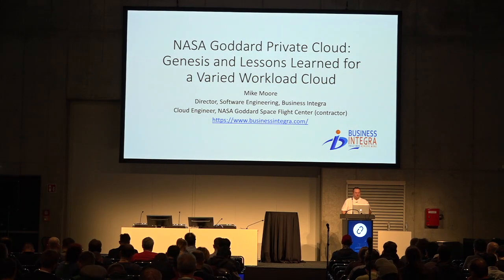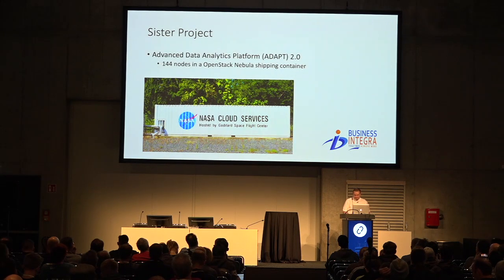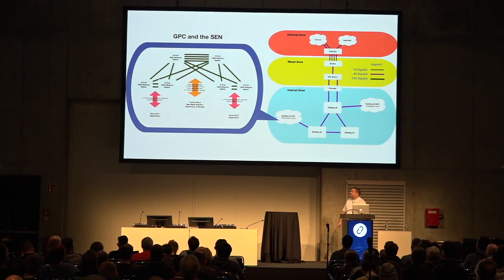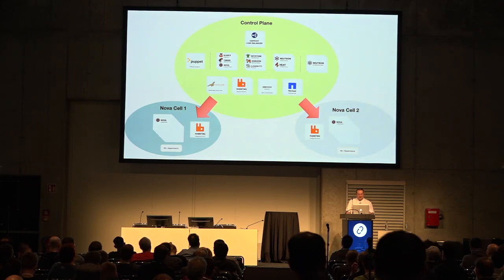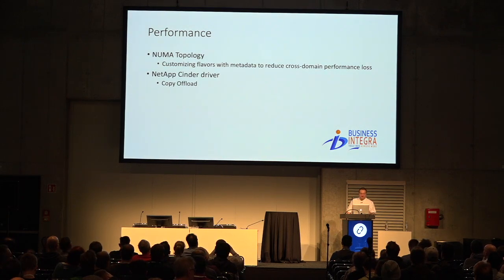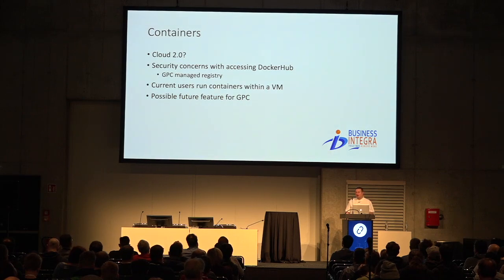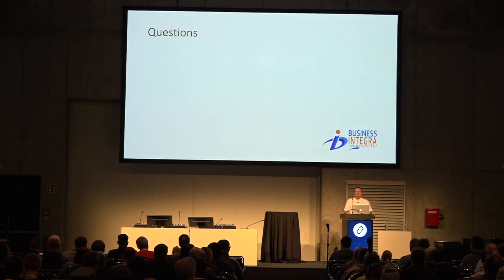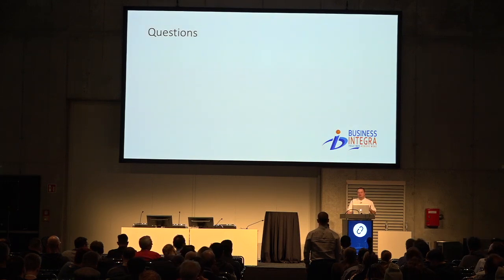NASA Goddard Private Cloud Genesis and Lessons Learned for a Varied Workload Cloud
In the Fall of 2016 NASA Goddards NASA Center for Climate Simulation (NCCS) and the Information Technology and Communications Directorate (ITCD) began a collaboration to provide an on-premises private cloud to the entire Goddard community using hardware reclaimed from Discover, the NCCS traditional HPC cluster. The GPC is on track for production availability in October 2018 running Queens, however there are over thirty projects (and growing!) running in the prototype environment on Mitaka. Some